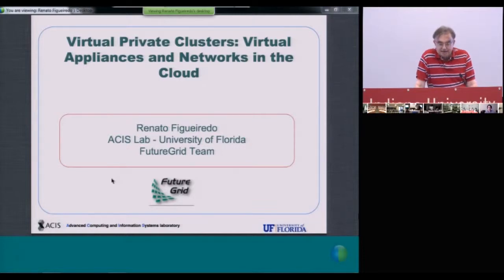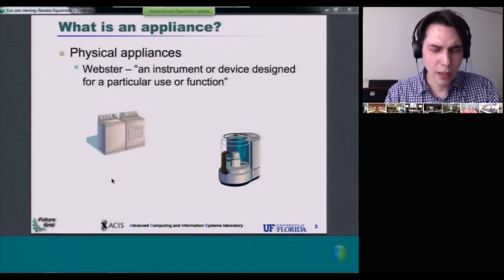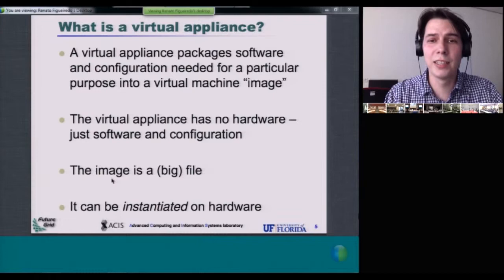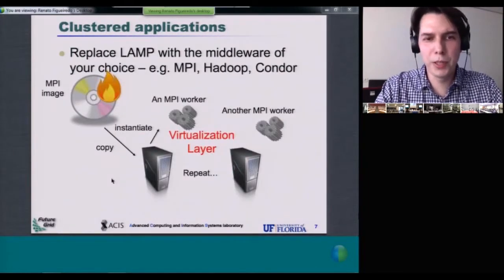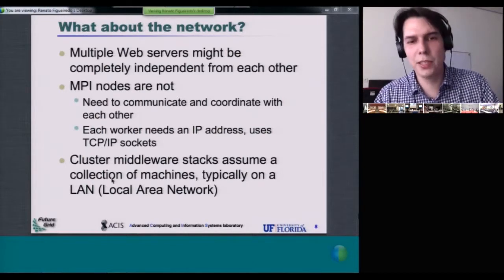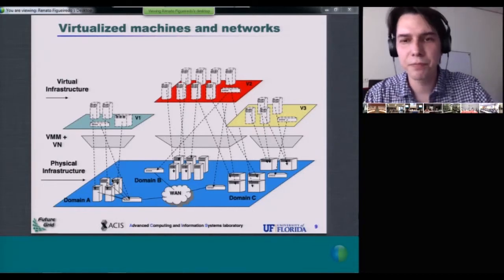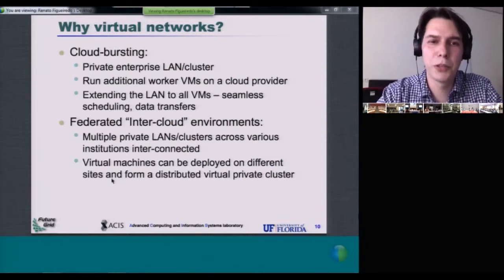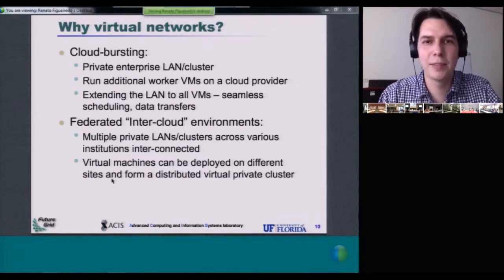IU Cloud Computing MOOC: Virtue of Virtual 1: Virtual Appliances